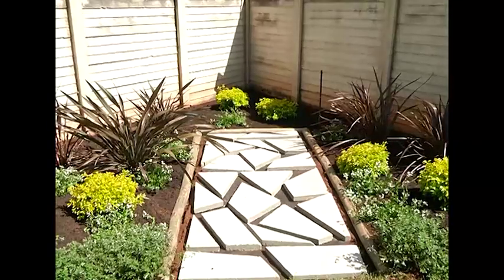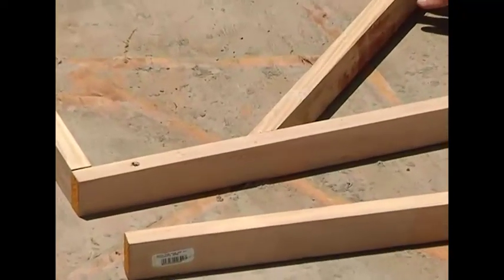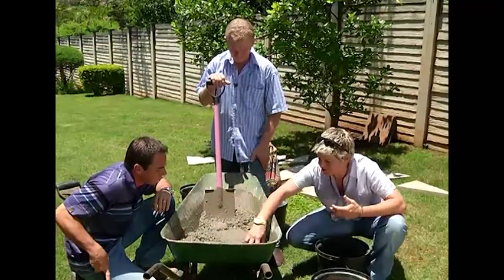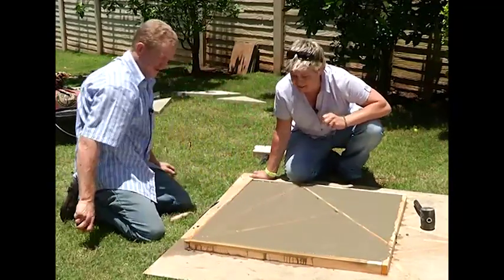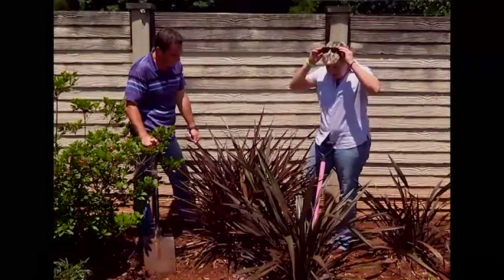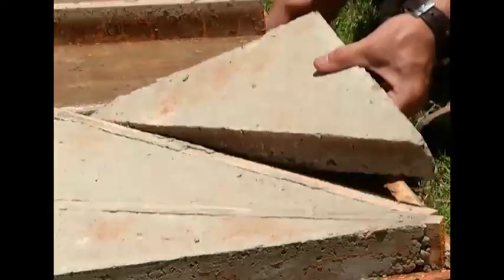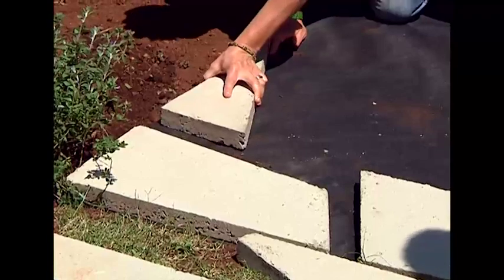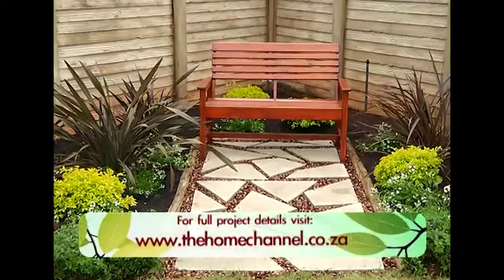DIY: Crazy Pavers for a Townhouse Garden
Tanya shows you how to take your townhouse garden to the next level with some crazy pavers.